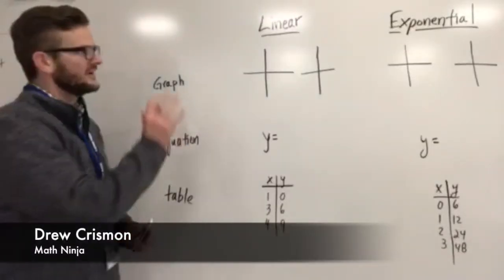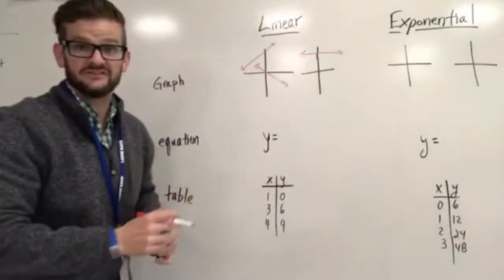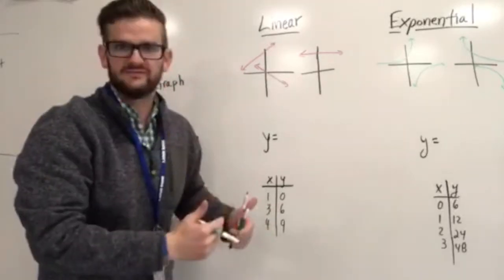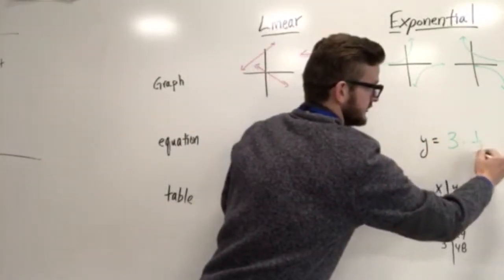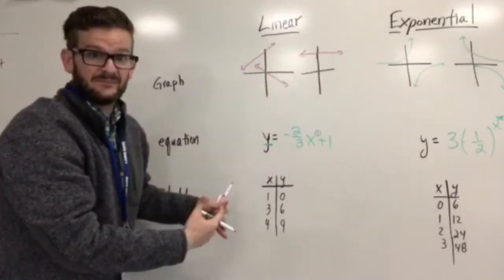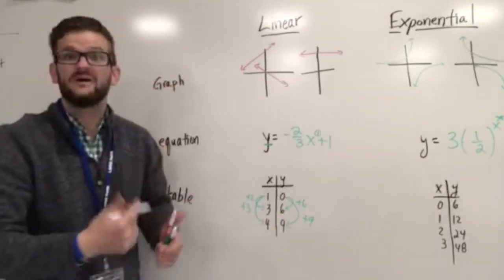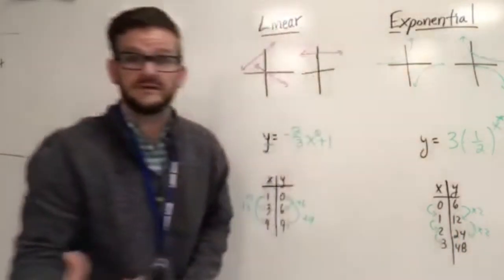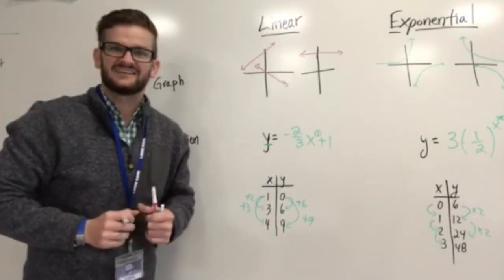5.7 Comparing Exponential and Linear Functions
Characteristics of graphs, equations, and tables